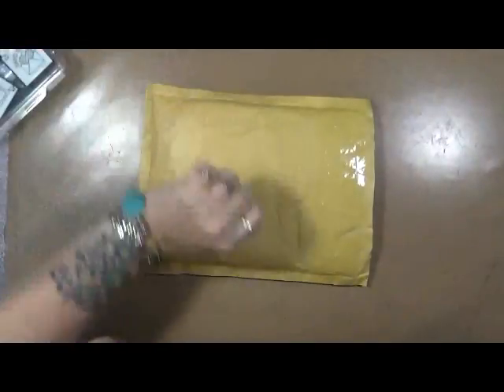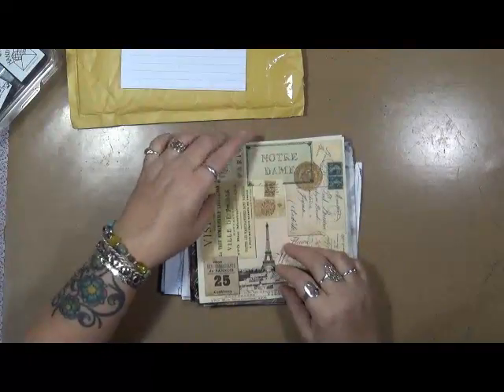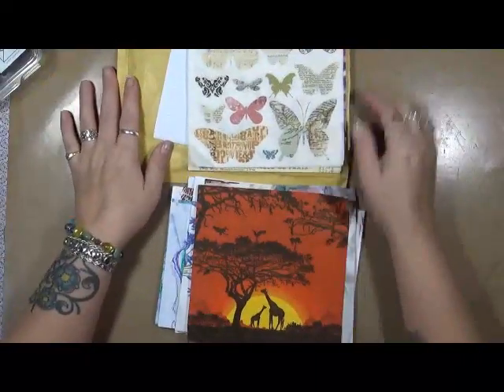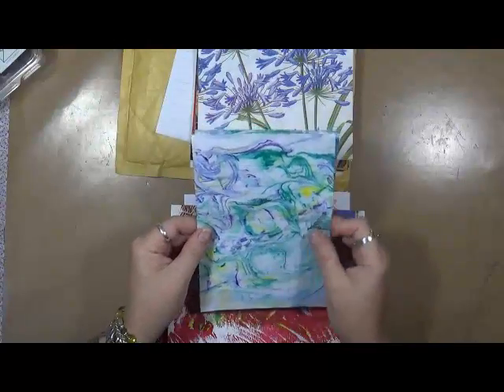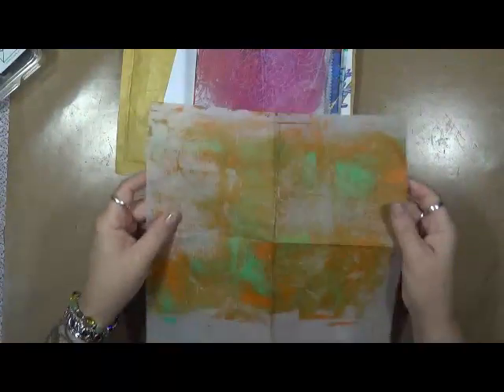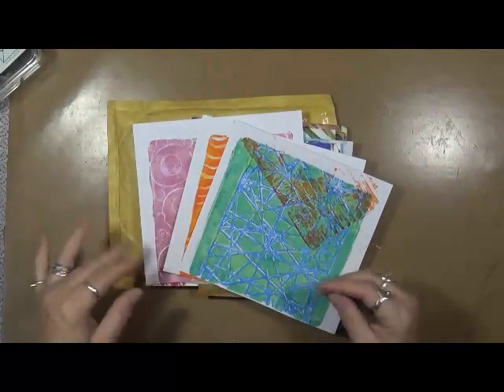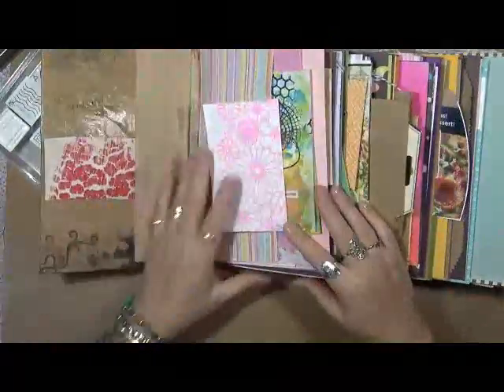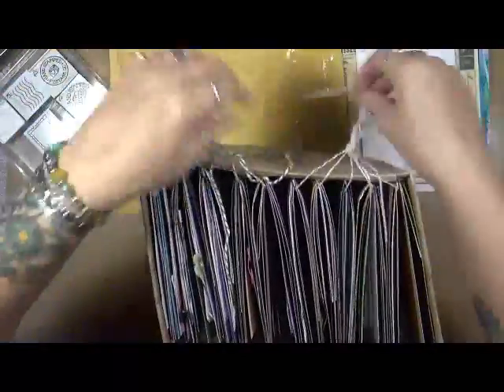1st Entry for Mega Journal Name!!